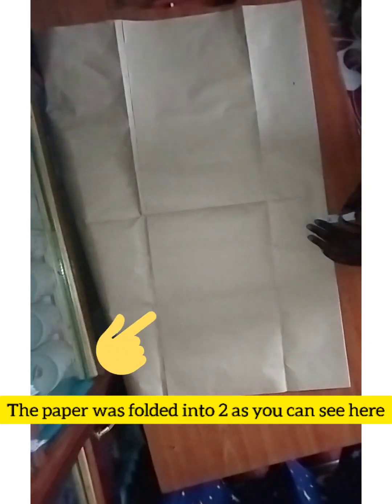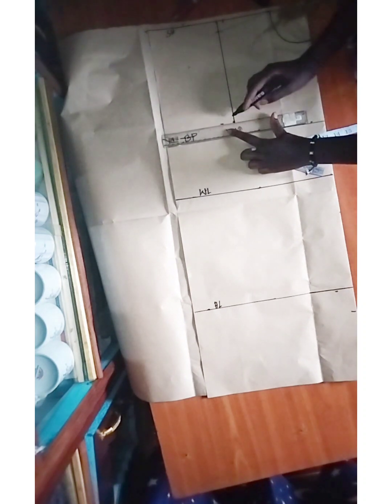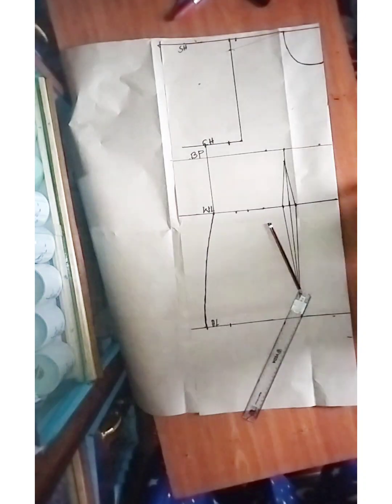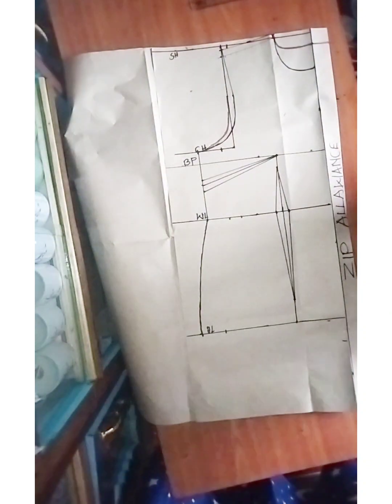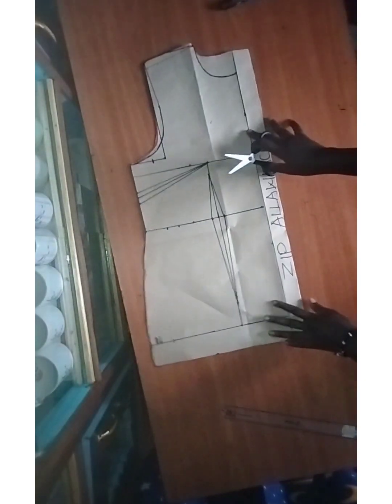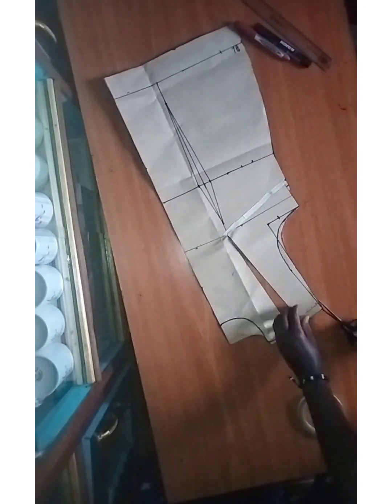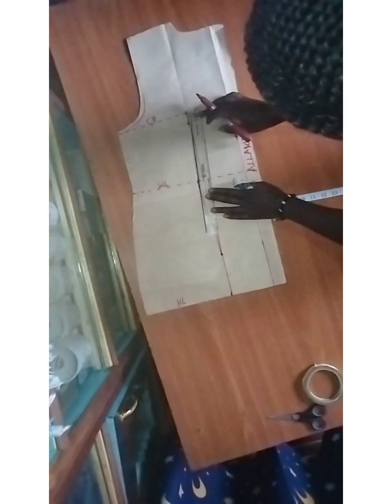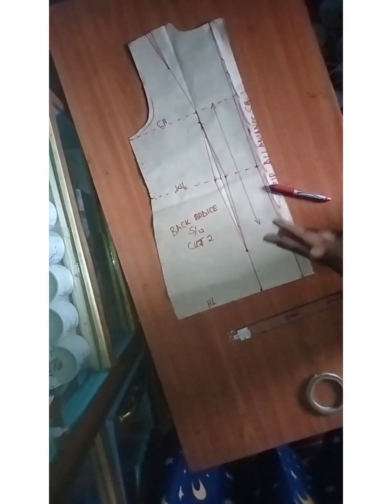{VERY DETAILED}HOW TO DRAFT A BODICE BLOCK WITH SHOLDER DART//BEGINNERS FRIENDLY